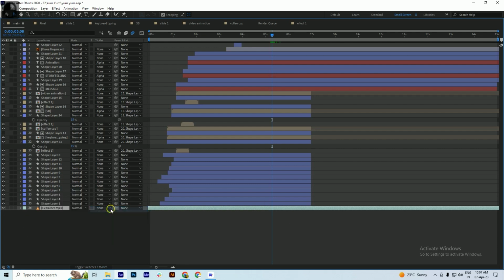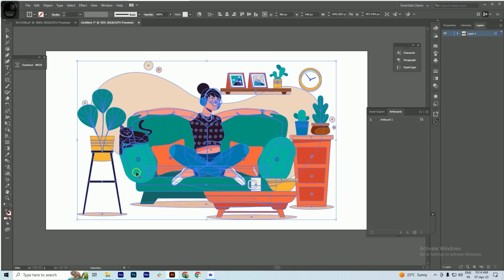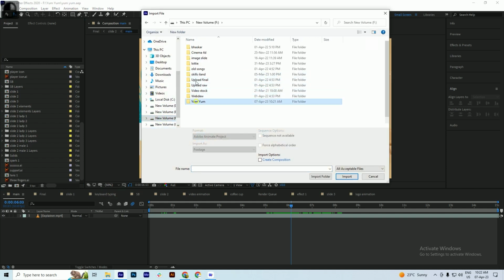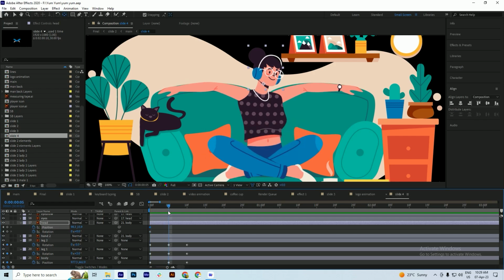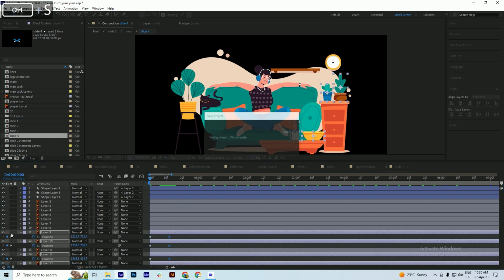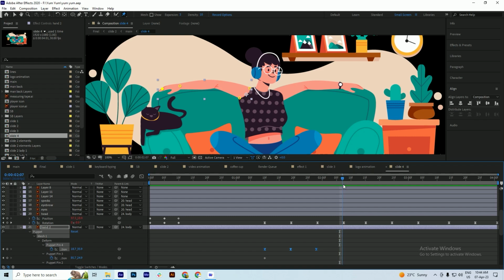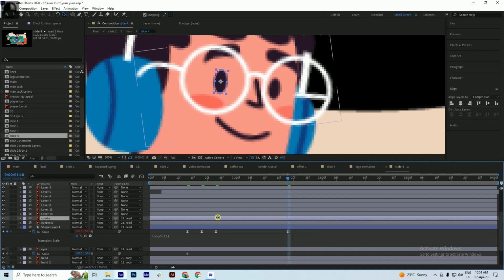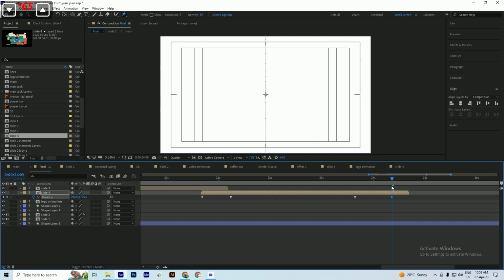Sofa Scene Character Animation — Blinks, Body & Cat Tail | Animate Like Yum Yum Videos Ep.14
The final scene of the project — and the coziest one! In this video, I finish Slide 3 with a null-object exit, then build the sofa scene from scratch: separating the girl's eyes, eyebrows and body in Illustrator, animating her arms and legs, creating natural eye blinks (with a fix when scale doesn't work!), and giving the cat's tail a life of its own with the Puppet Tool.

This is Ep.14 of "Animate Like Yum Yum Videos" — a complete series where we rebuild a professional explainer video from scratch (by a studio trusted by Fortune 500 brands).

⏱️ TIMESTAMPS
00:00 - Intro & progress check
00:46 - Null object parenting for the exit animation
02:46 - Slide 3 exit & fixing the background layers
04:24 - Pre-comping & assembling the final project
06:20 - Finding the "relaxing" graphic on Freepik
07:02 - Setting up the sofa scene in Illustrator
08:16 - Separating the objects (the boring but necessary part!)
11:14 - Separating specs, eyebrows & eyes
12:26 - Separating head, neck & body
14:01 - Importing into After Effects & starting the animation
35:43 - Leg animation with the Puppet Tool
37:30 - Second leg keyframes
39:06 - Eye blinks: the shape-layer fix
41:28 - Eyebrow animation with loopOut
42:18 - Subtle body bob for natural motion
43:39 - The cat's tail: Puppet Tool animation
45:28 - Placing the shot in the project
47:06 - Scene scale & final adjustments
48:21 - White background for the next shot
48:52 - Wrap up — one video left!

- Character prep in Illustrator: eyes, eyebrows & body separation
- Natural eye blinks — and the shape-layer fix when scaling fails
- Subtle idle animations (body bob, eyebrows) that make characters feel alive
- Animating a cat's tail with the Puppet Tool

🎬 SKILLS ILAND — Learn motion graphics & After Effects, one real project at a time.

If this video helped you, a Like genuinely helps the channel grow. :)